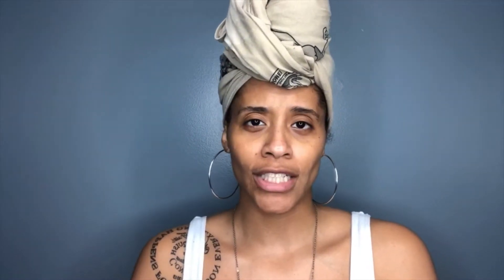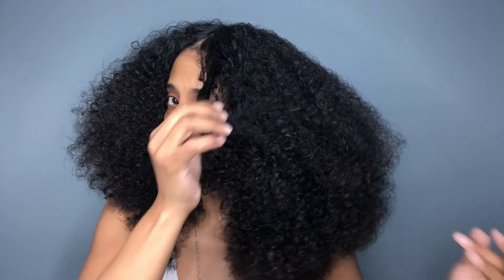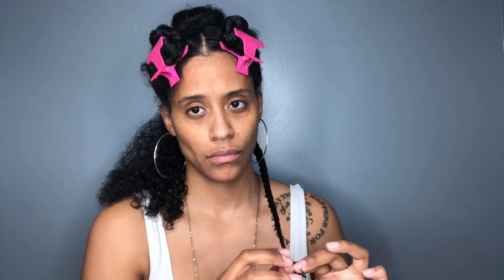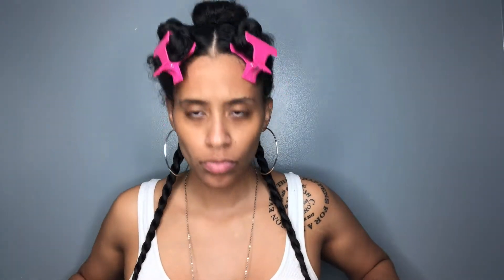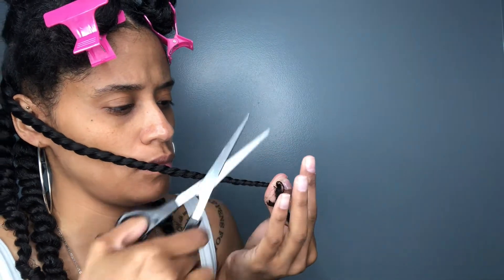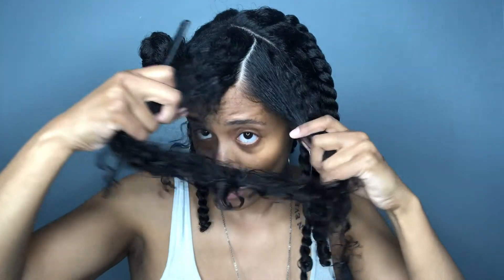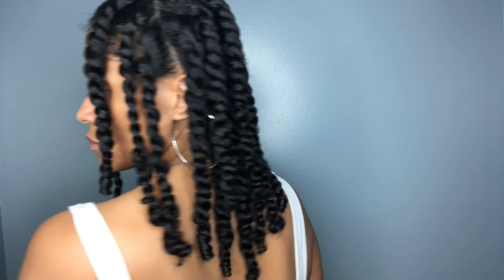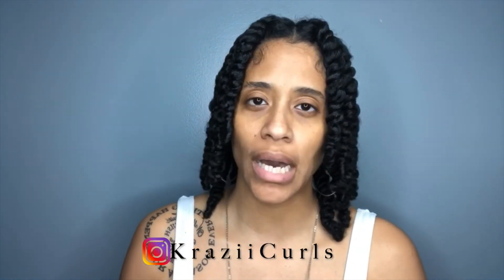How I Trim my Curly Hair | Curly Talk & Tips KraziiCurls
Oh Hey!! The time has come for me to trim my hair! During this quarantine I felt it was necessary because I do not know when I will be able to get my hair professionally done. I wanted to show you how I did it but also talk about how important it is to do so. Listen out for the questions I ask and let me know if you normally do it yourself or get it professionally done.

**Make sure the QUALITY IS ON 1080p HD**

Related Video:I Cut My Hair | Curly Hair Cut | KraziiCurls